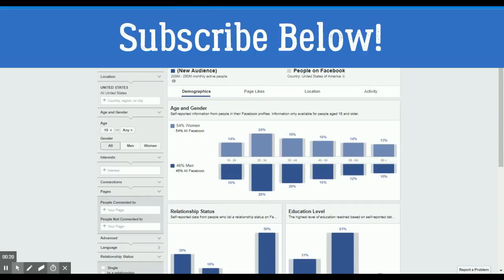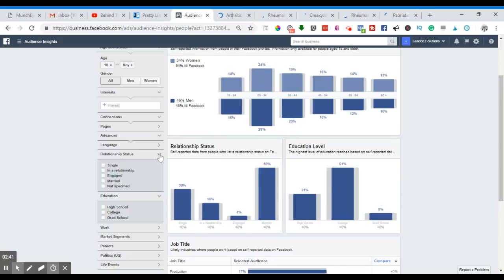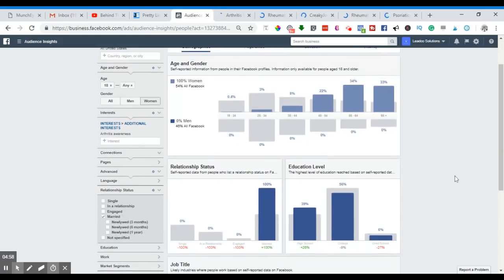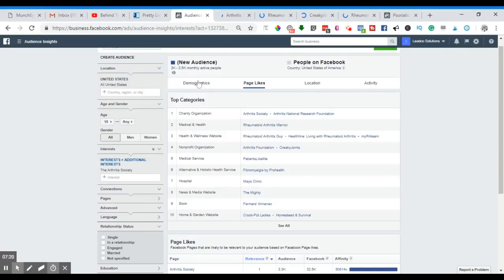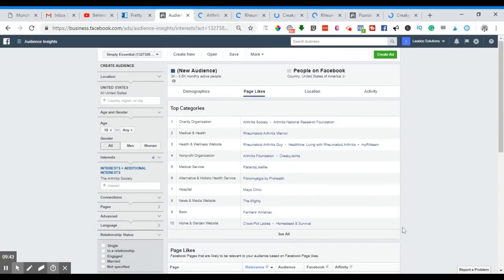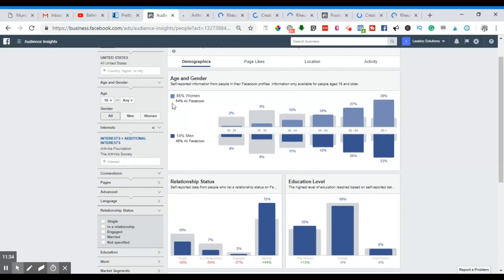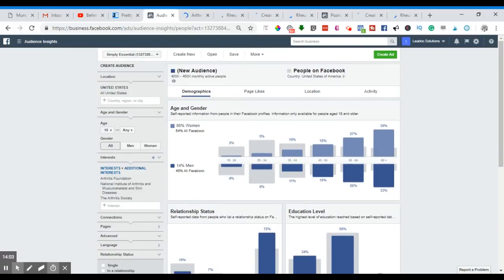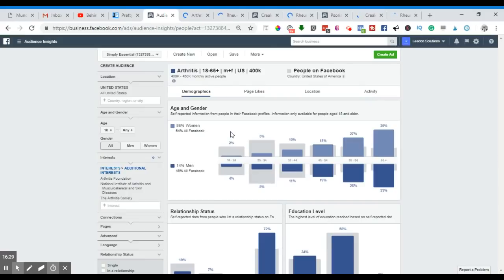Facebook Ad Hacks How to use Audience Insights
😀Want To Hit $10k Per Month Online? Facebook Ad Hacks | How to use Audience Insights

Learning how to use audience insights is one of the skills you'll no doubt pick up if you run facebook ads.

In this video I go over how to use the facebook audience insights tool. Whilst this is a simple introduction, it gives a good insight into this facebook ad hack that is often overlooked.

Jamie G